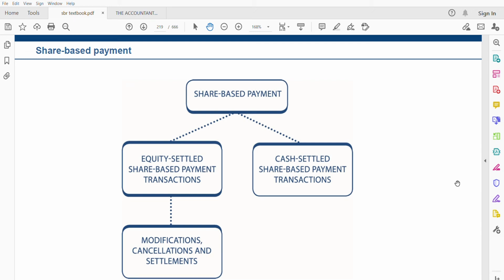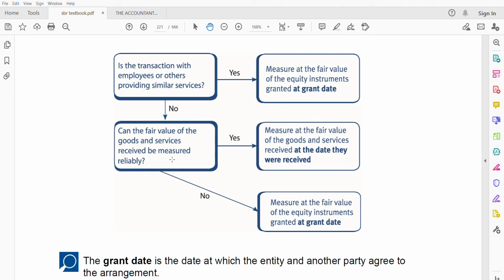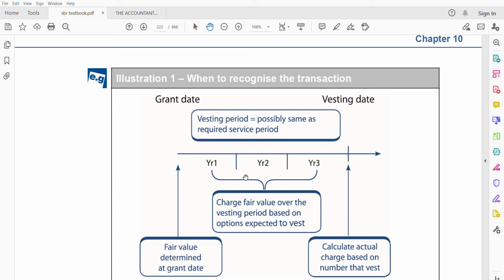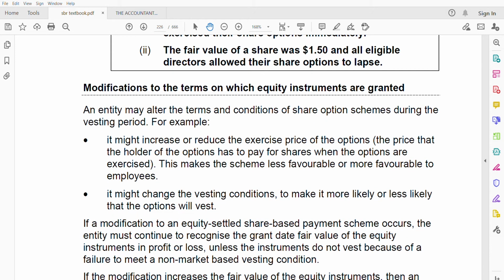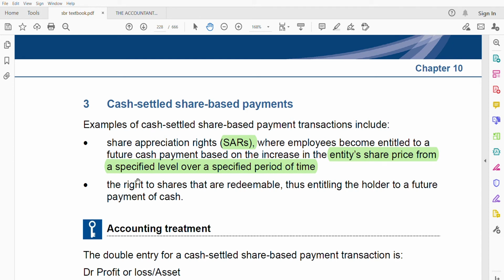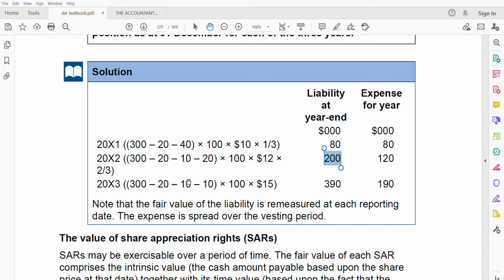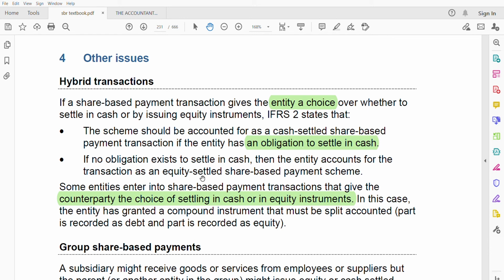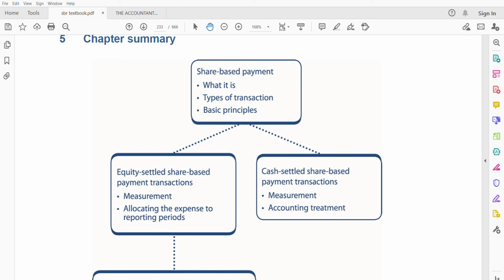IFRS 2 - Share-based Payment - SBR ACCA (Part 1 of 2)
1) Equity-settled share-based payments:
2) Performance conditions
3) Accounting after the vesting date
4) Modifications to the terms on which equity instruments are granted
5) Cancellations and settlements
6) Cash-settled share-based payments
7) Share appreciation rights (SARs)
8) Replacing a cash-settled scheme with an equity-settled scheme
9) Hybrid transactions
10) Group share-based payments